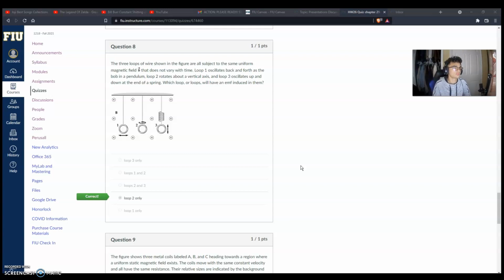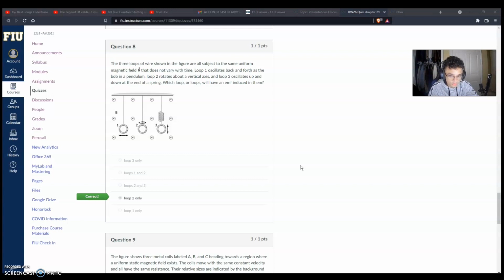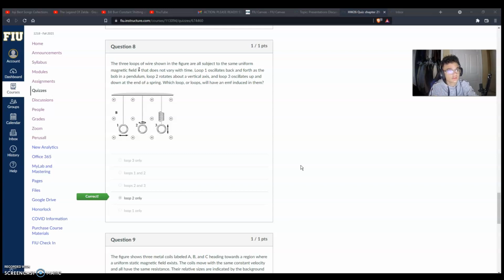Quiz Chapter 29 No.8